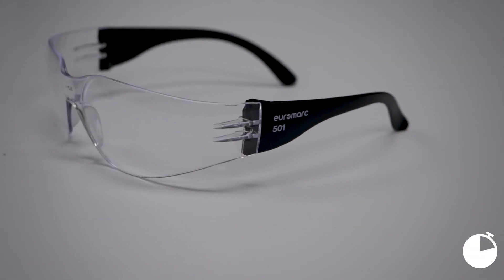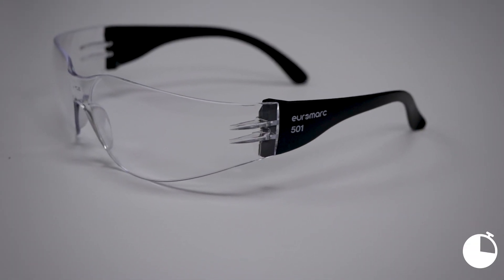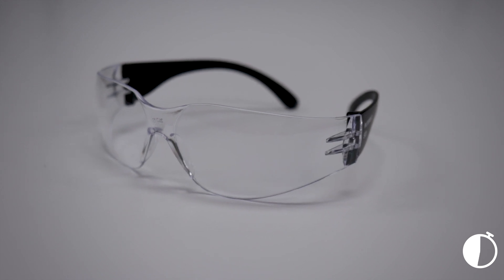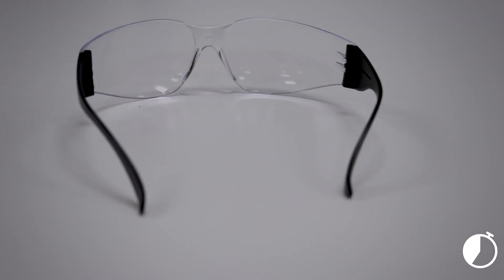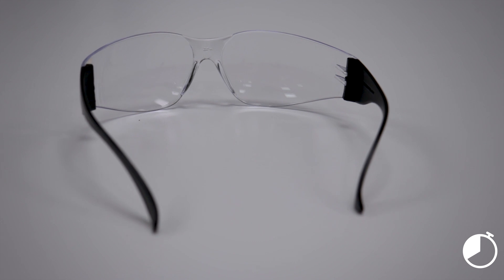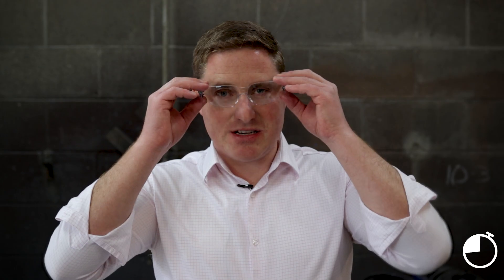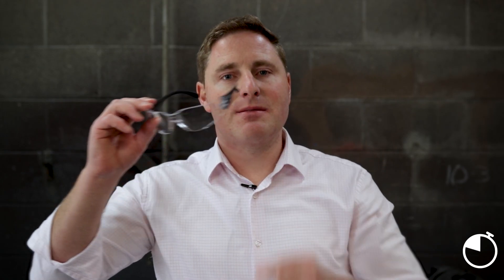QUICKTIPS - CRAFTSMAN 501 Safety Glasses